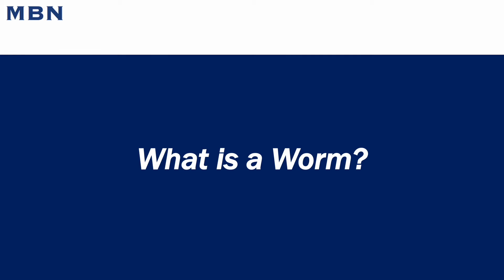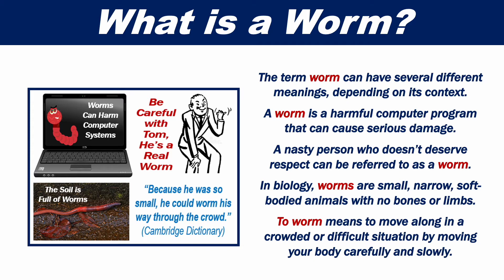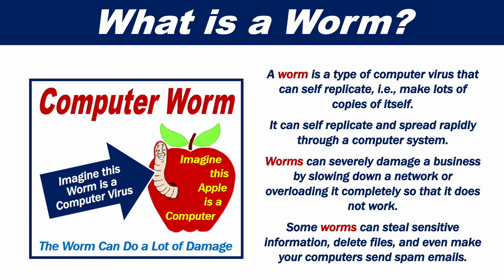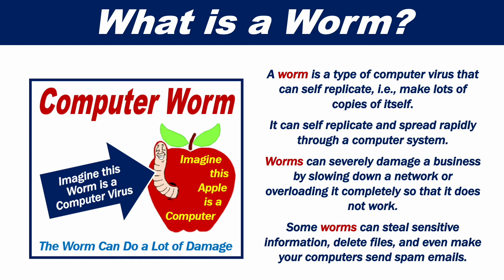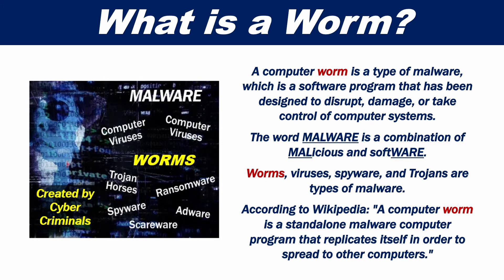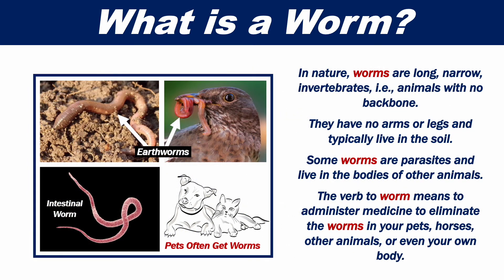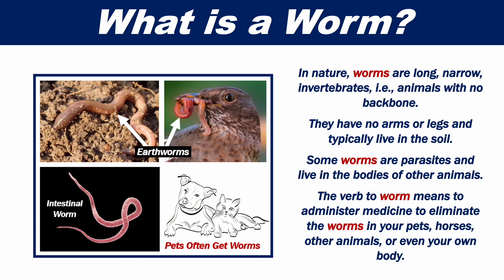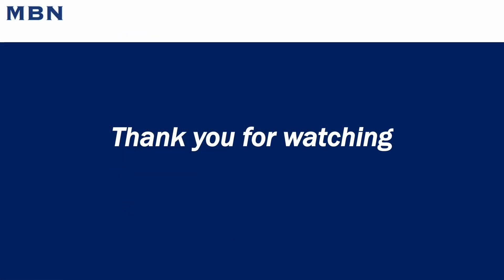What is a Worm?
This video presentation explains what a worm is. The term worm can have several different meanings, depending on its context. A worm is a harmful computer program that can cause serious damage or a nasty person who doesn’t deserve respect can be referred to as a worm.